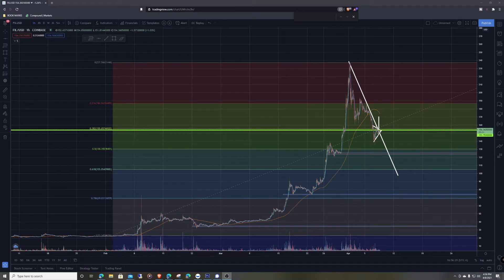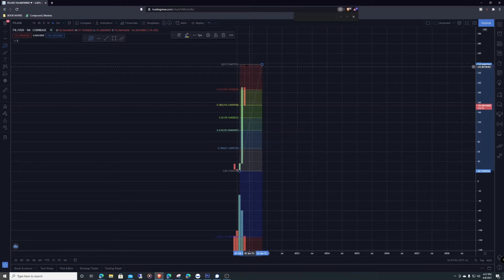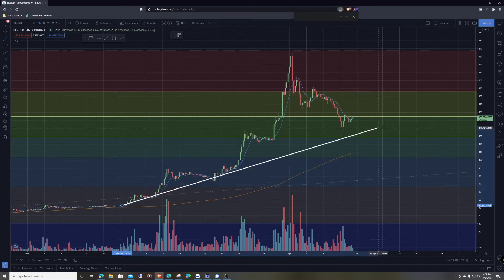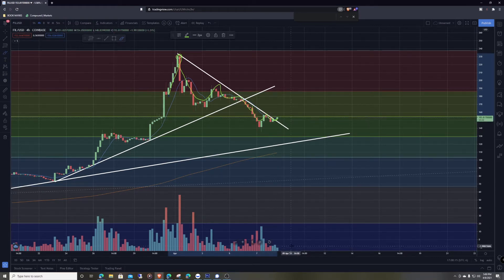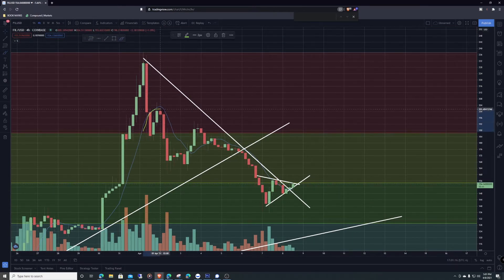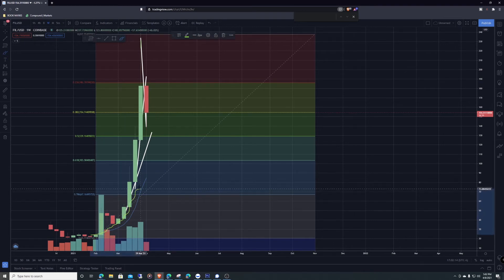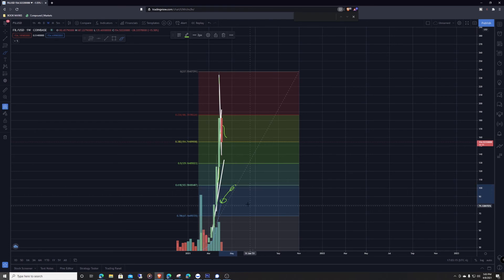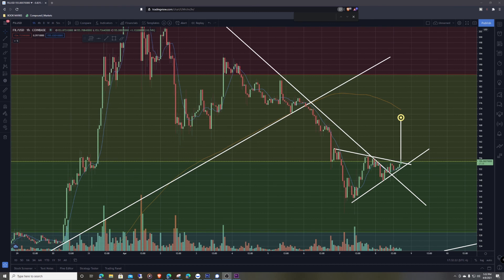Filecoin FIL Price Target 10% Upside IMO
I take a look at the FIL filecoin chart and show you levels to look at in this downtrend when I will change my bearish sentiment to way more bullish I entered a position and am targeting 10% before moving back down.